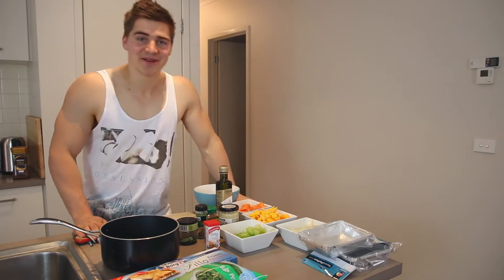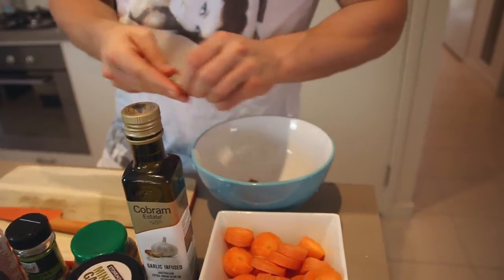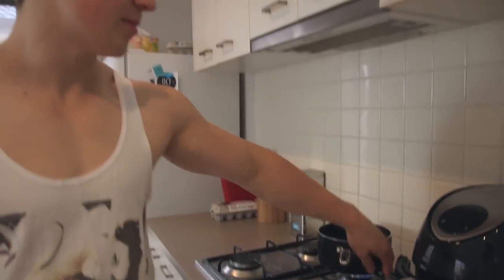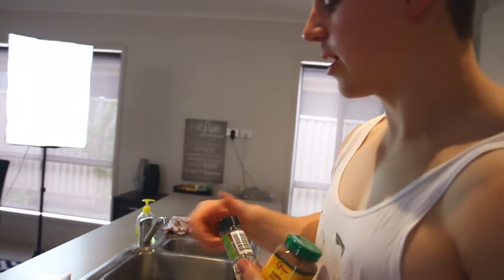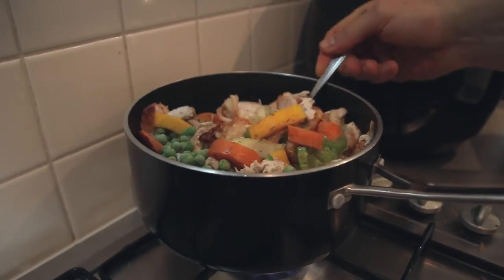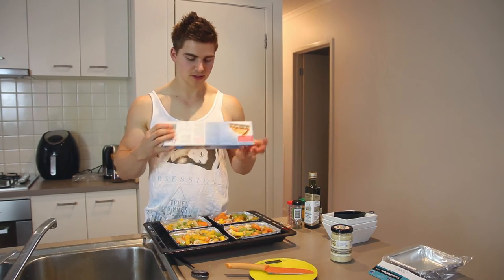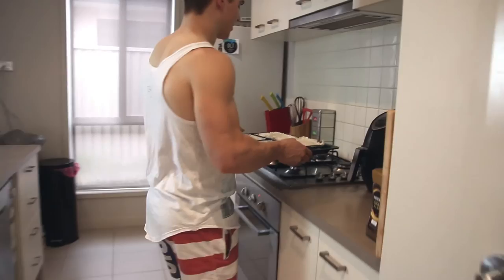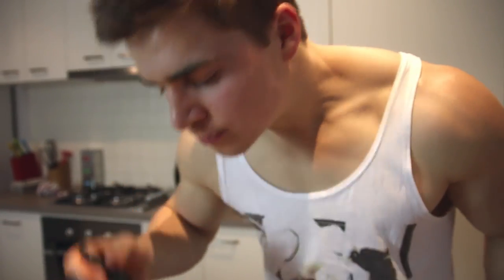Meal Prep Chicken pot pie - Iron oak Cooking Edition